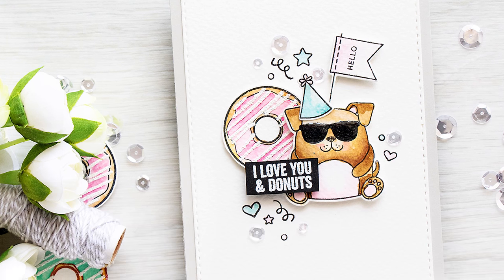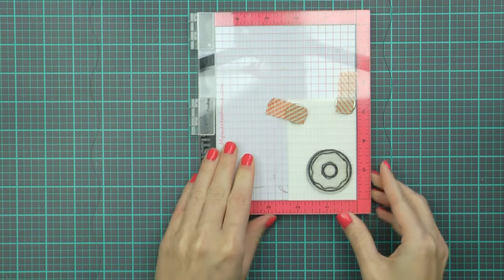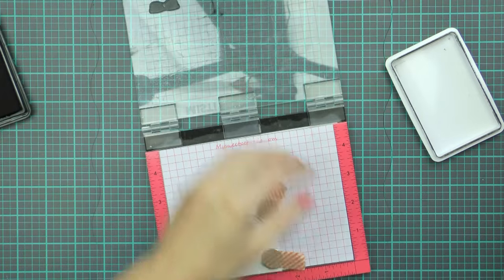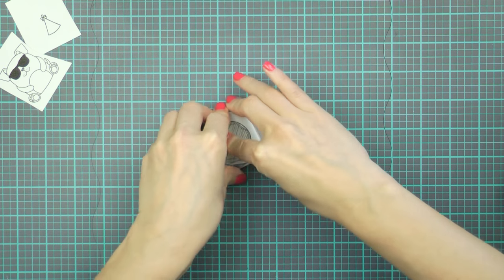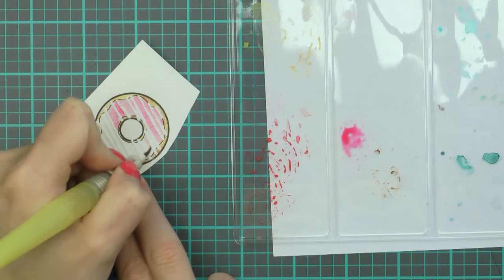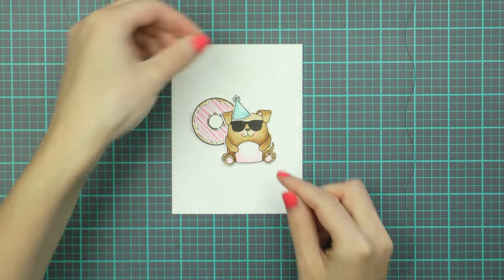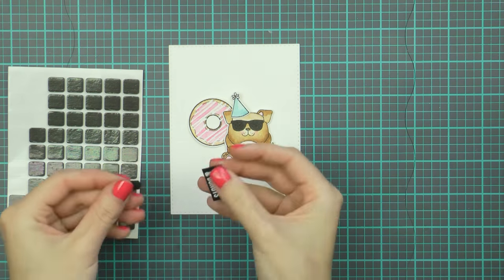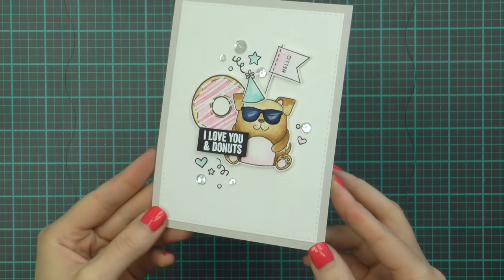WOW Puff Embossing Powder - I Love You & Donuts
Use puff embossing powder to add realistic detail to stamped donuts.